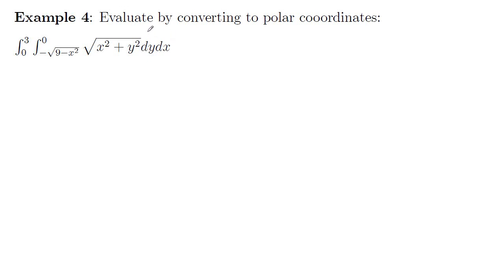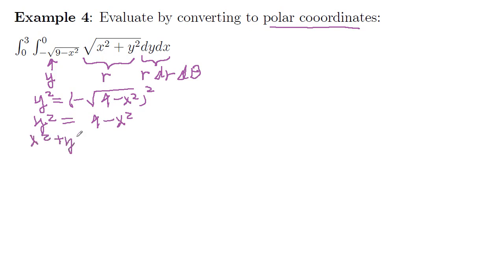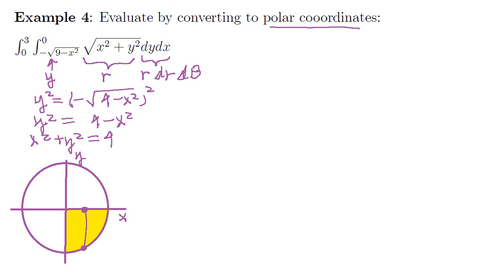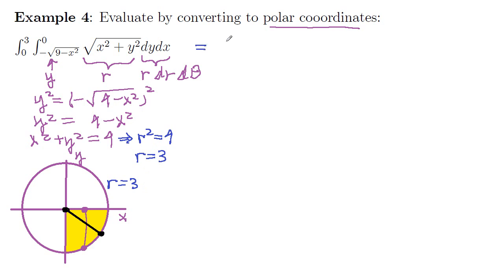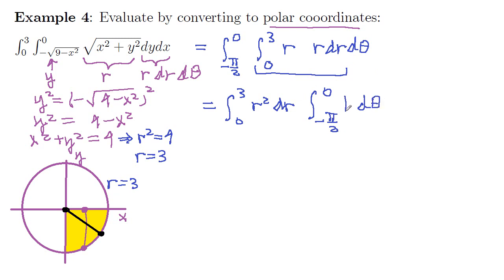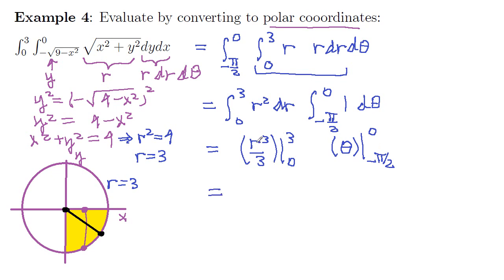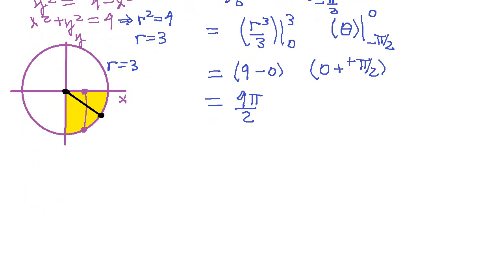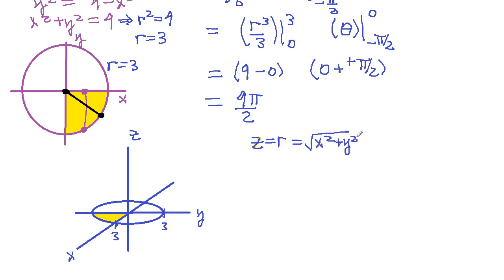Math 261 Section 15.3 Example 4